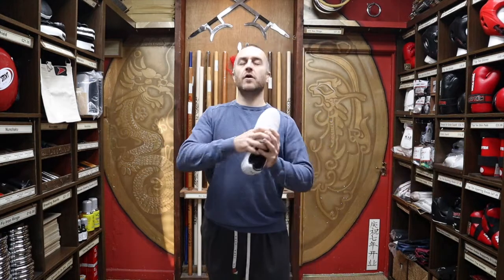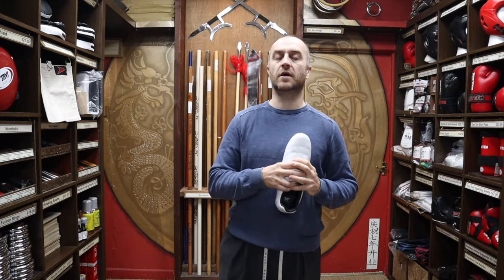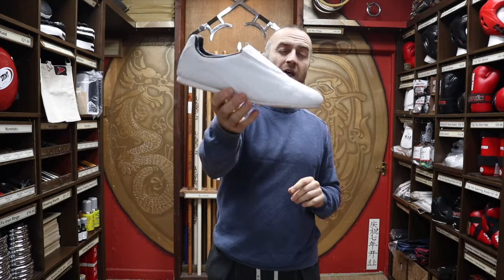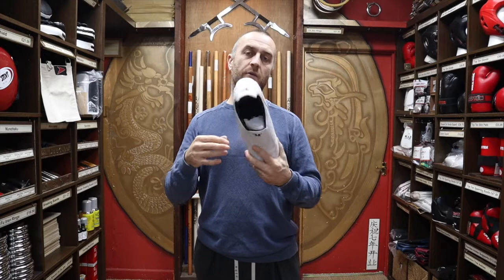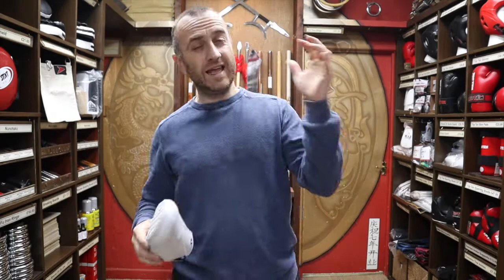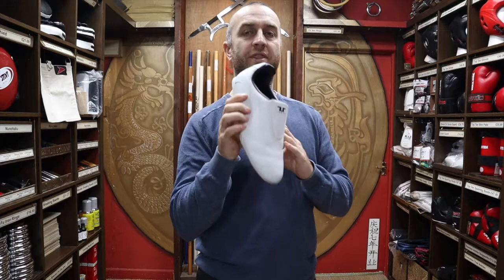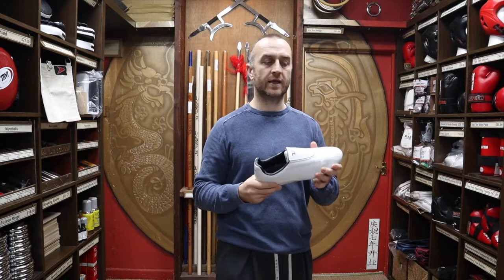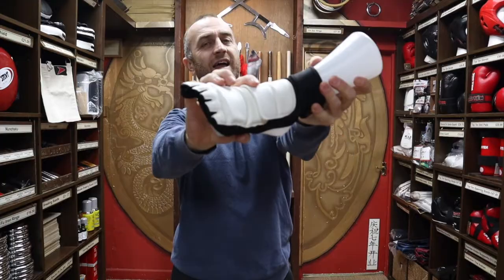Tusah Taekwondo Shoes Classic Review | All you need to know | Enso Martial Arts Shop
If you're interested in buying the Tusah Taekwondo Shoes Classic

This video is all the information you'll need to know about the Tusah Taekwondo Shoes Classic we have for sale at Enso Martial Arts Shop in Bristol. Included in this video is information on:

- All the features of the Tusah Taekwondo Shoes Classic
- Which styles use the Tusah Taekwondo Shoes Classic
- Sizing advice on the Tusah Taekwondo Shoes Classic
- A short montage of people training in WT Taekwondo

Tusah is a Taekwondo brand that has become known the world over within the WT Taekwondo community. They produce high quality products for Sparring, training and competition in WT Taekwondo and much of their kit has the WT approved stamps which allow it to be used in all WT competitions. These Tusah Taekwondo Shoes Classic has been designed with the original Taekwondo Shoes in mind, harking back to simpler time of martial arts training. As Tusah says " Classic is forever" As well as the traditional and original features you always love in a Taekwondo Shoe, Tusah have packed in new features that make it a much more usuable and long lasting shoe.

For all the Taekwondo Equipment at Enso Martial Arts in the video check out the selection

What’s in this video:

All you need to know about the Tusah Taekwondo Shoes Classic we have for sale at Enso Martial Arts Shop. With info on all the features, who uses them, sizing advice on the Tusah Taekwondo Shoes and a short montage of people training in WT Taekwondo